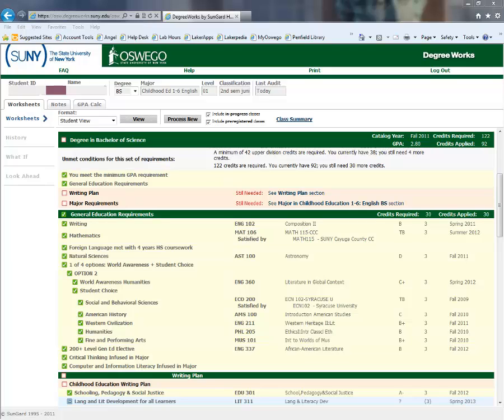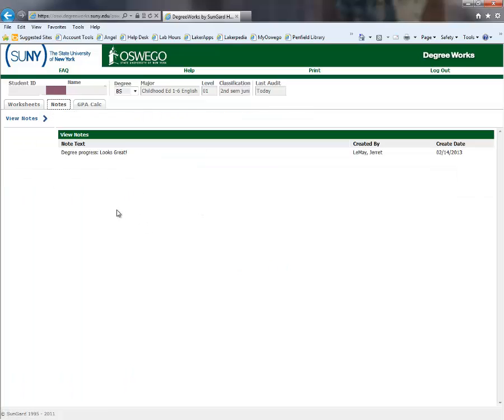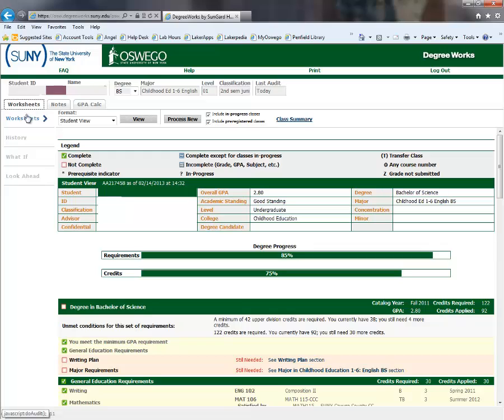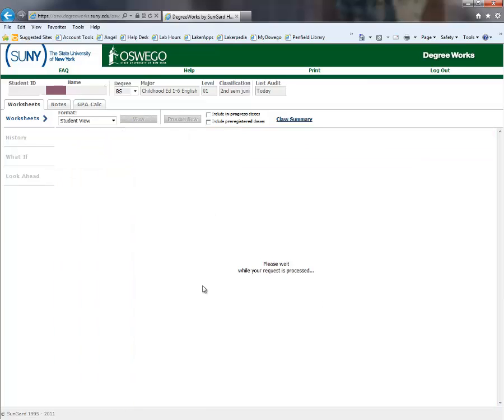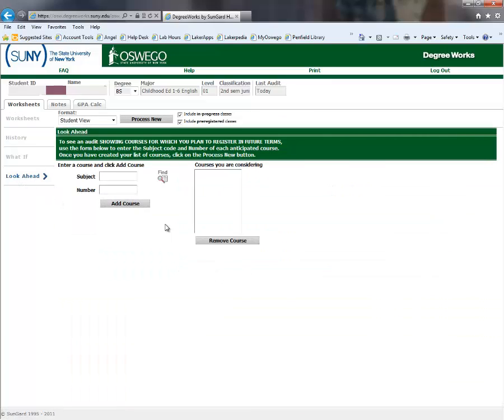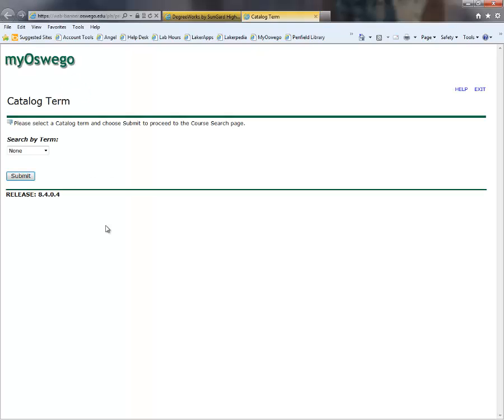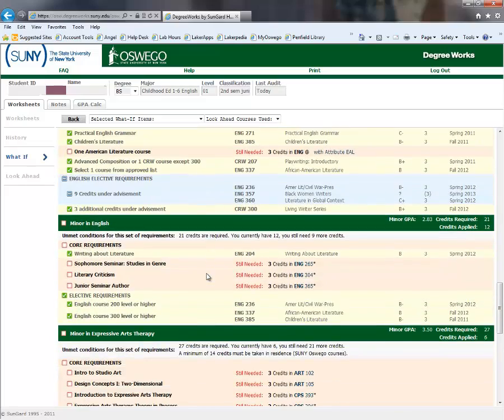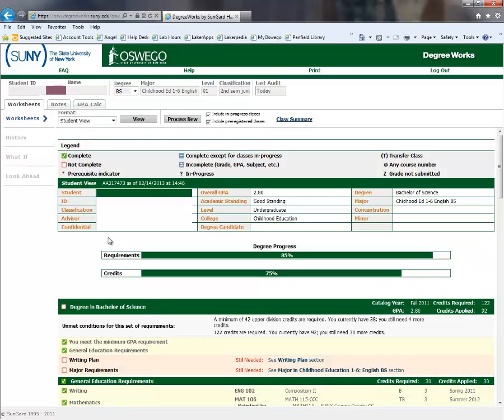DegreeWorks Navigation and Features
A little more information on how to navigate DegreeWorks and explore its features as you prepare to register for classes.